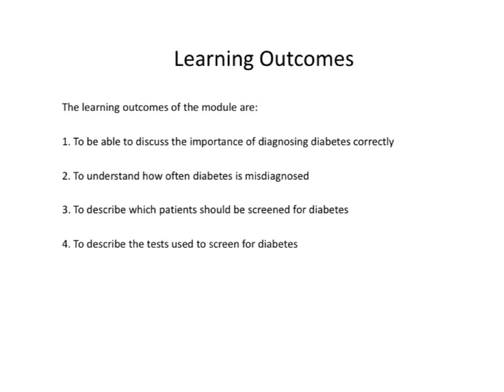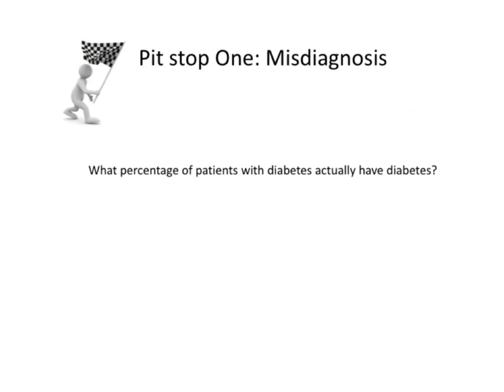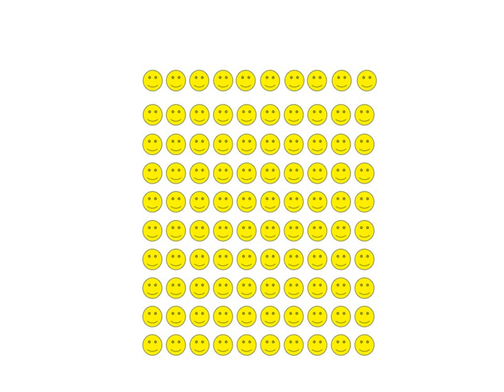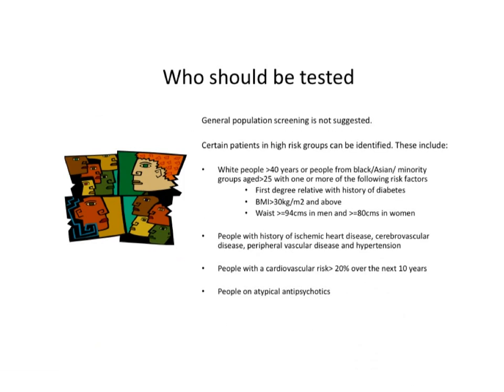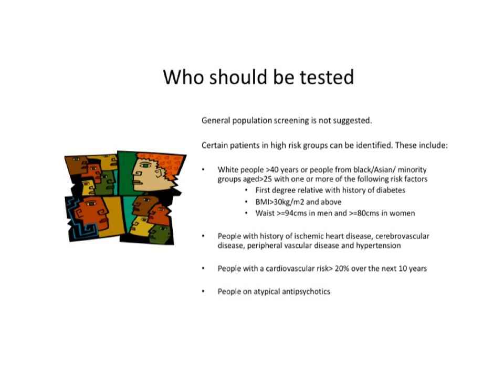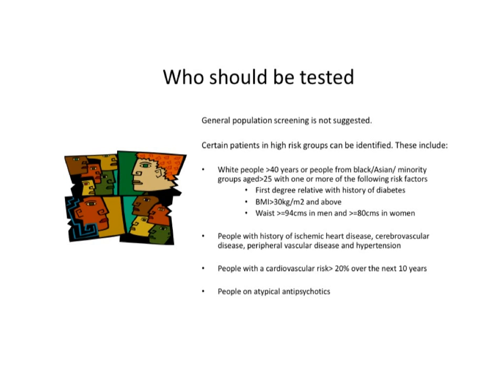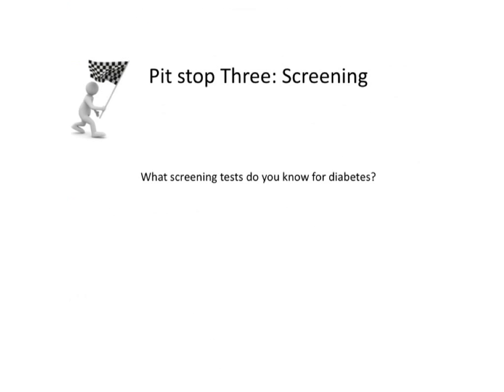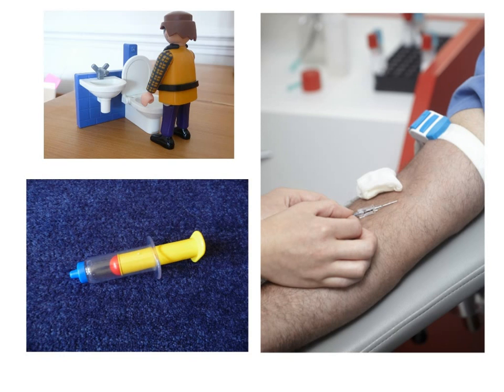Diagnosing Diabetes Part 1